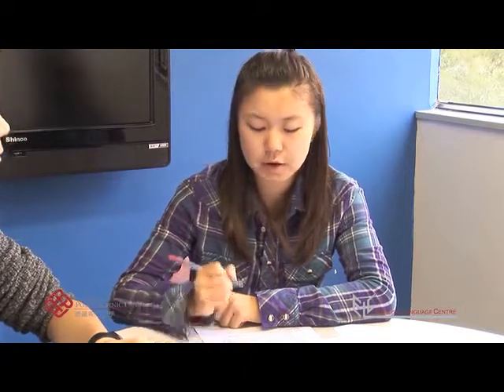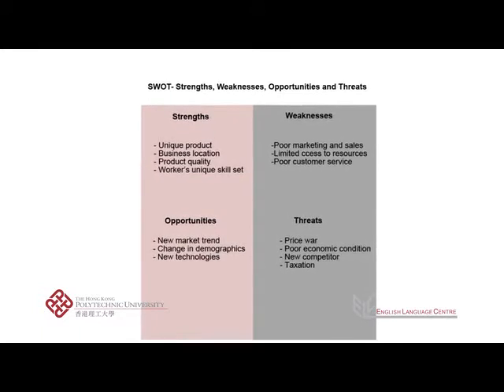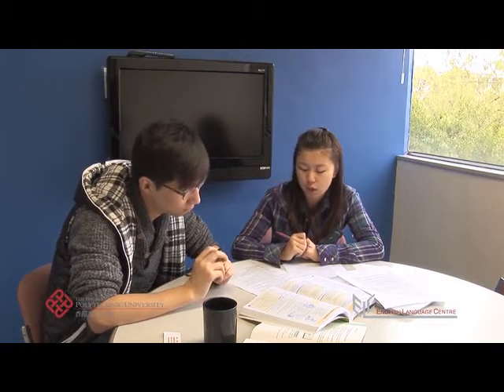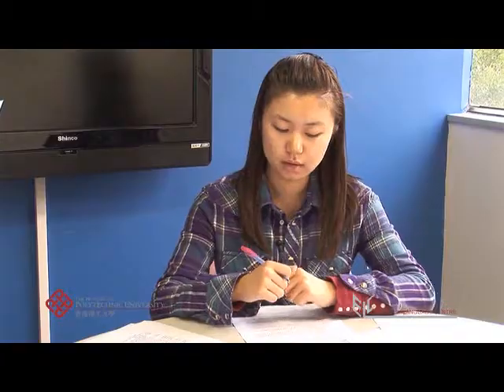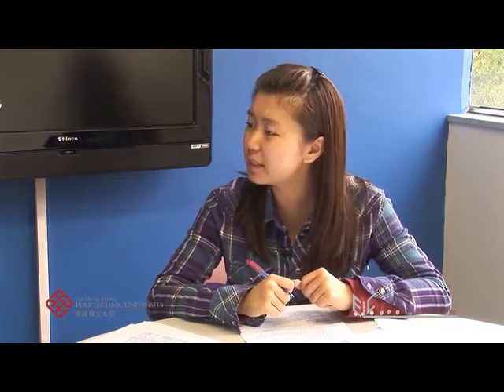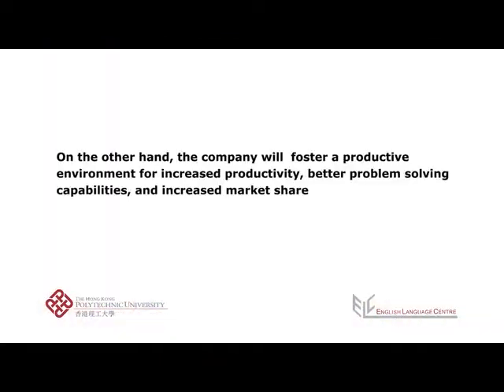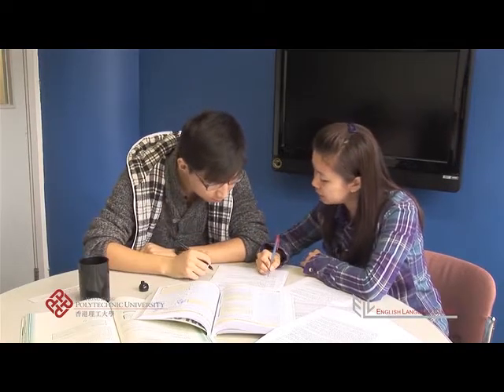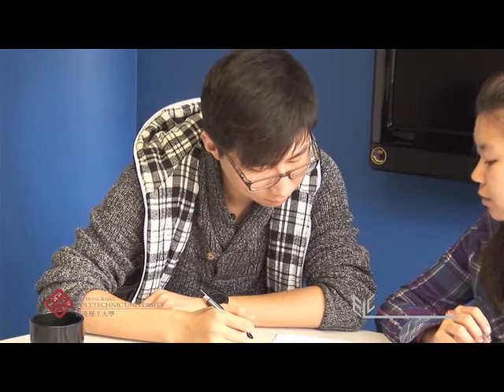W & R Base: organising the argument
This video is part of the Writing and Reading Base and provides help for the Reading and Writing Requirement at PolyU.

ELC Code: D20.13